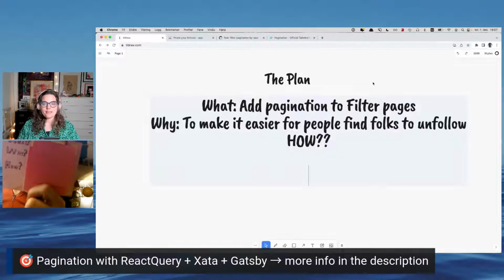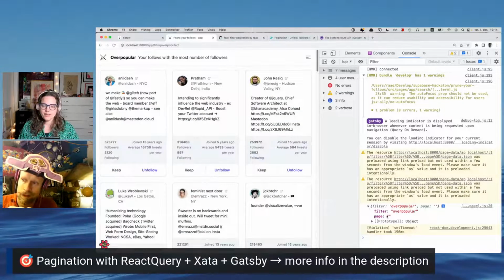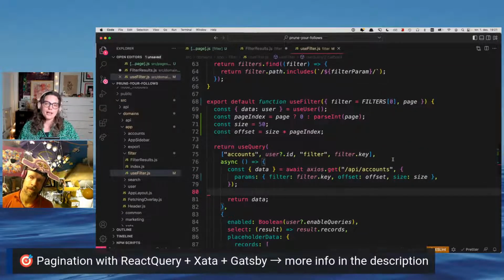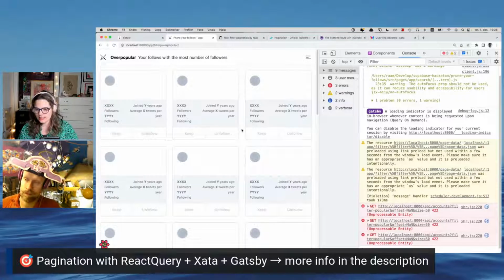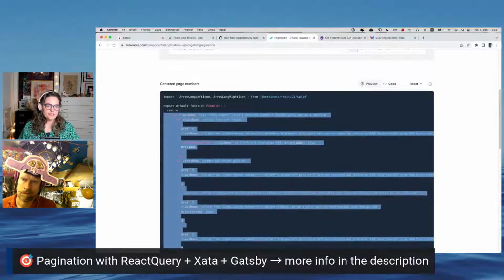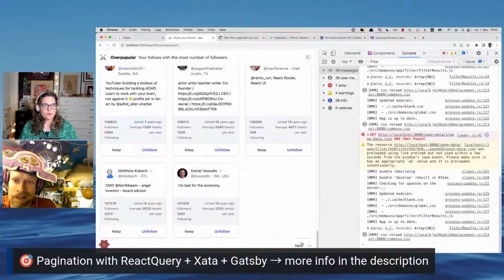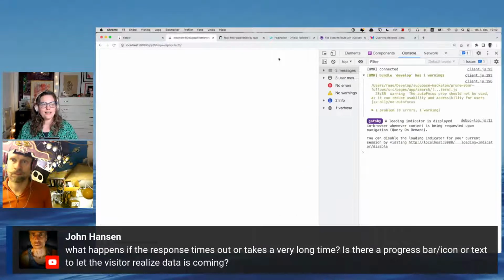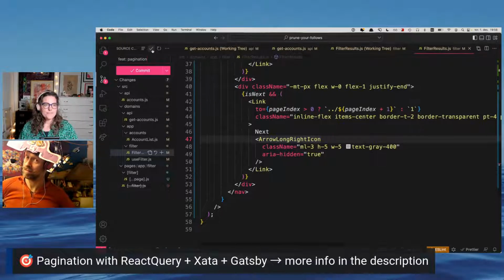🔴 🏴‍☠️ React Query Pagination with Gatsby + Xata · GatsbyJS Treasure Hunt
# The Crew